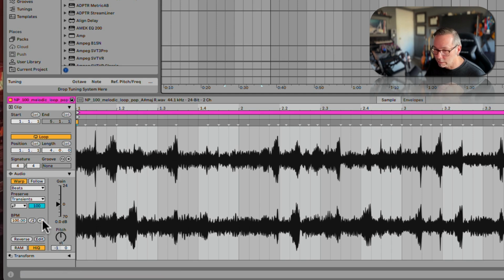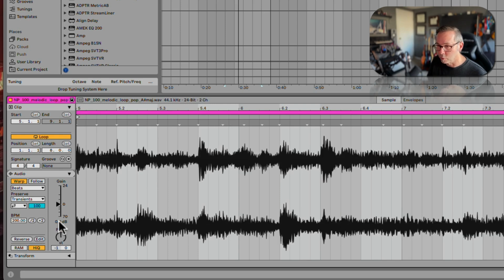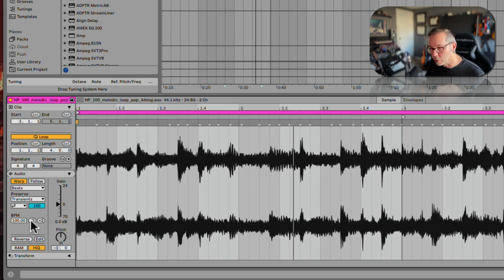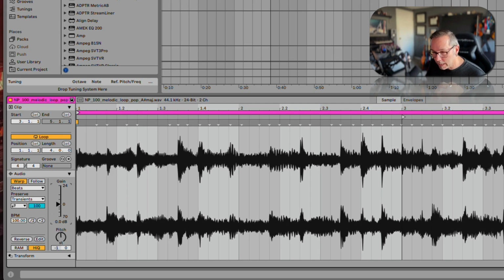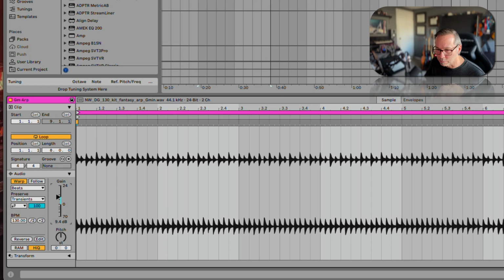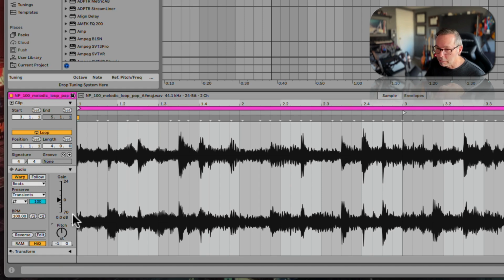Modifying Clips, Part 2: Free Ableton Live 12 Music Production Class! Delivered Daily